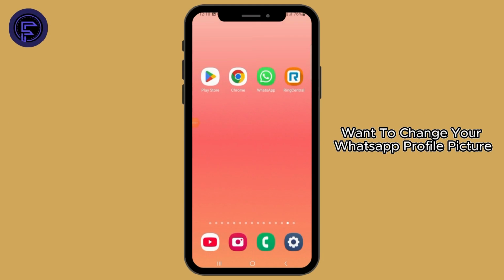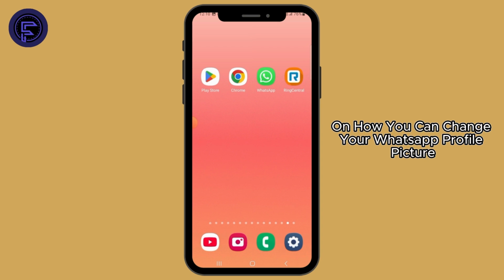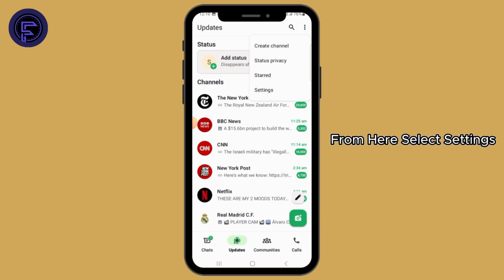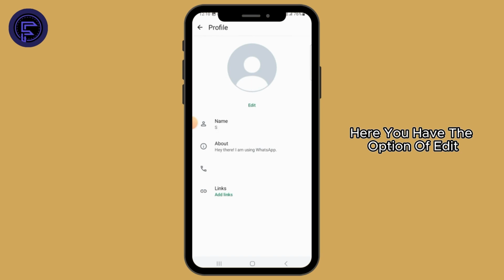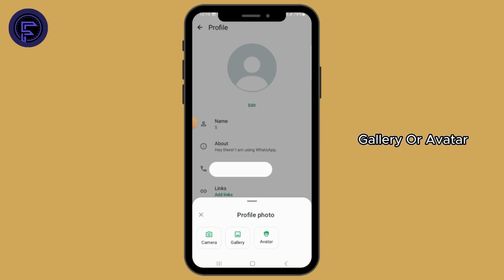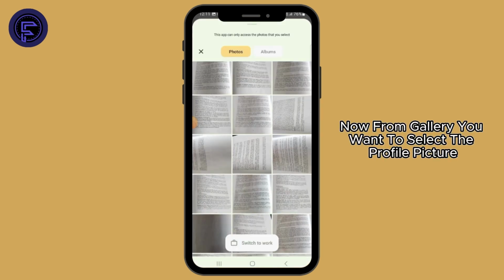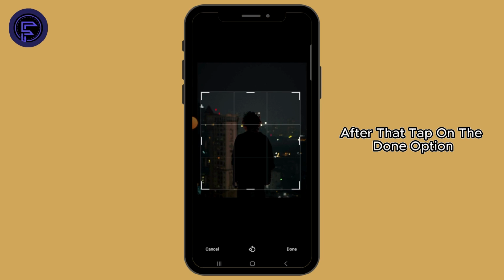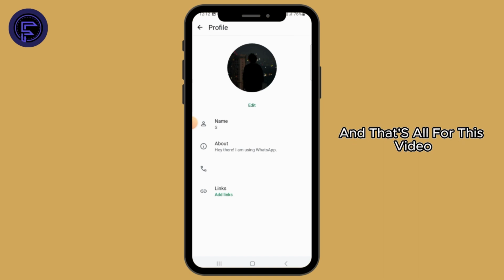How to Change Your WhatsApp Profile Picture in 2025 – Quick & Easy Guide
Want to update your look on WhatsApp? This quick 2025 tutorial shows you exactly how to change your WhatsApp profile picture in just a few taps. Works on both iPhone and Android, plus tips for best image quality.

Timestamps:
00:05 – Intro
00:15 – Open profile settings in WhatsApp
00:45 – Select and save your new profile picture

• Works for WhatsApp and WhatsApp Business
• Change your picture anytime without losing chats
• Use camera photos or images from your gallery
• Perfect for keeping your WhatsApp profile fresh in 2025